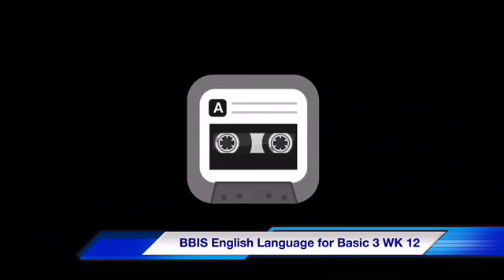BBIS English Language for Basic 3